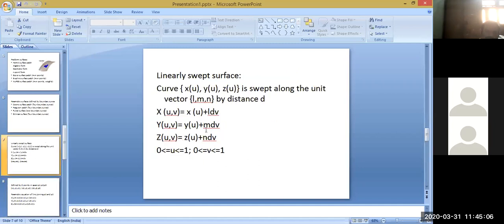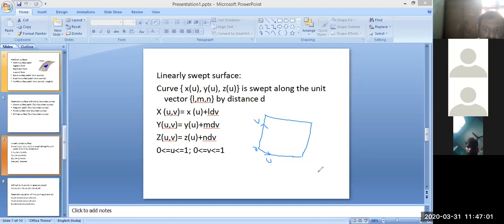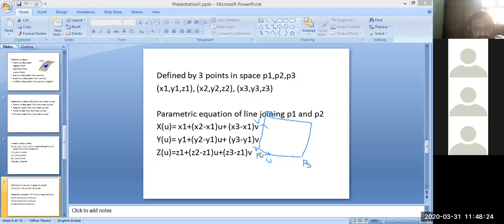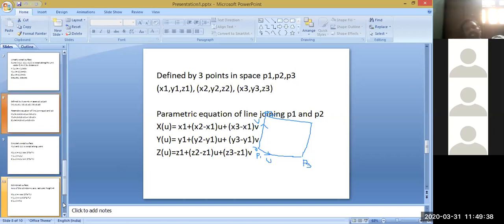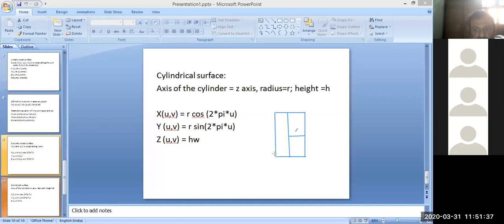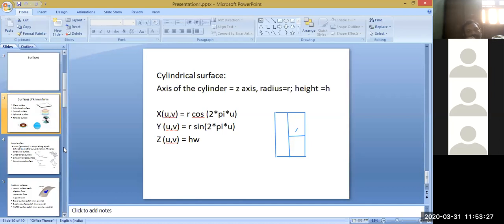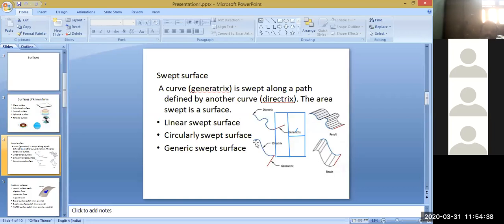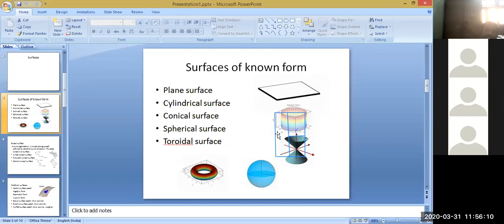Surface Representation-Part-1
This video discusses briefly about the general parametric surfaces.